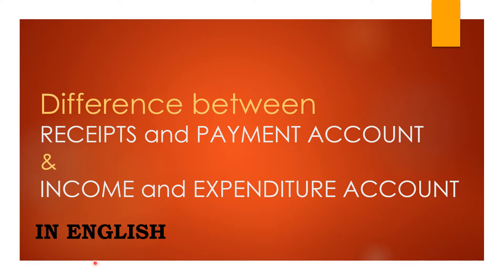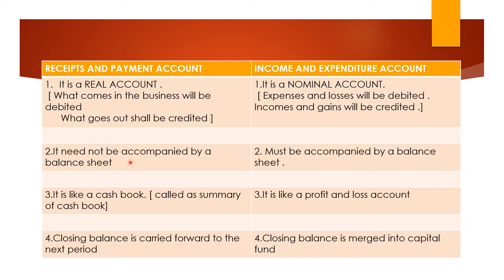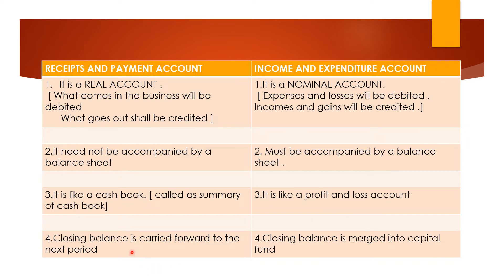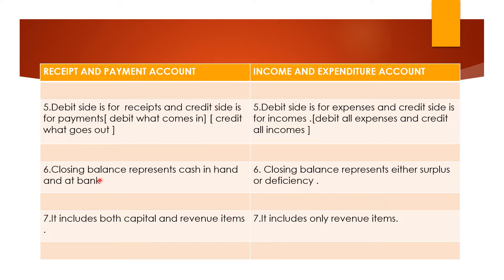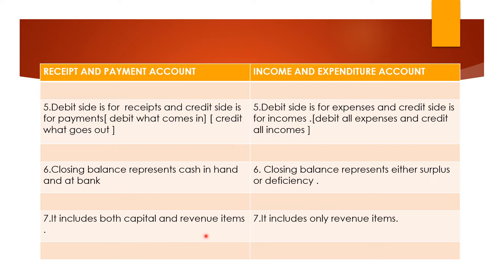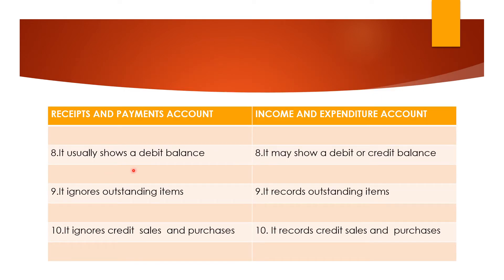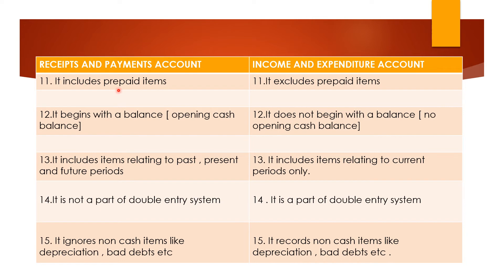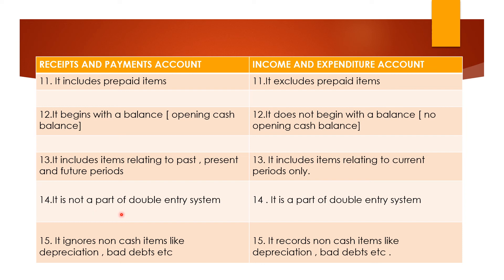Difference between receipts and payments account /In English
TO UNDERSTAND THIS TOPIC IN HINDI